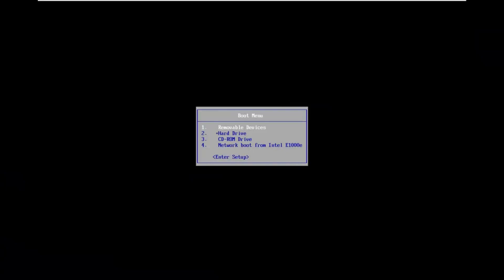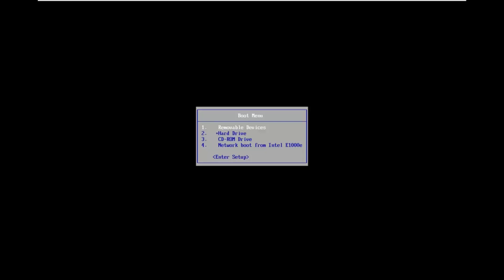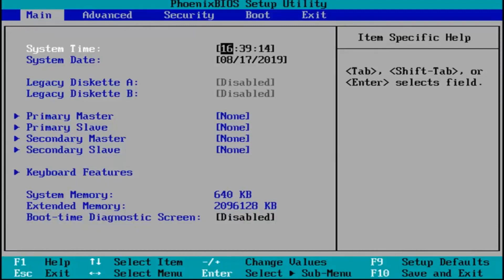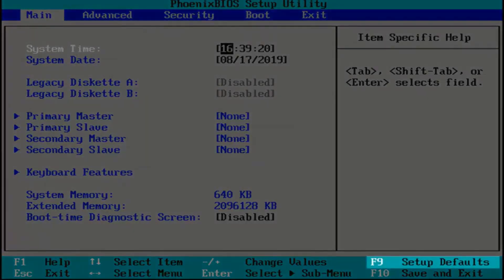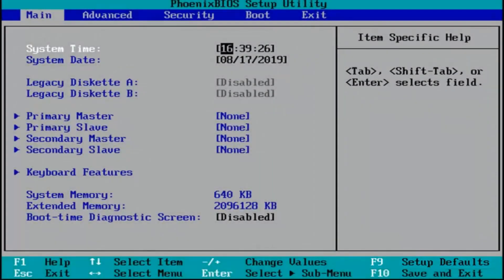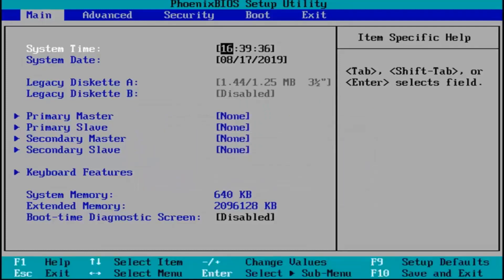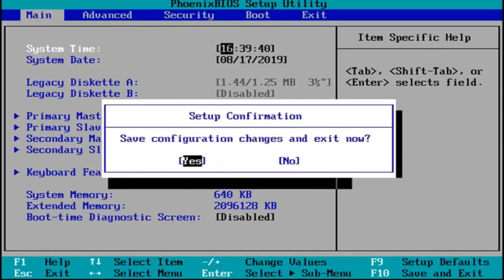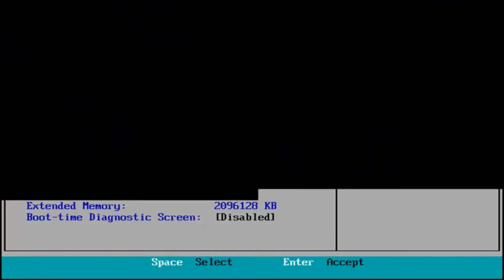Black Screen Error 0xc00000e9 on Windows 11 [SOLUTION]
In this guide, we will discuss why boot error 0xc00000e9 occurs, the reasons behind it, and how to solve it on Windows 11 or 11 PC. Hardware failure, corrupt or missing system files are a few reasons that may trigger this issue in the first place. In addition to this, damaged input/output ports, a faulty external device attached to your device may also prevent you from booting into your computer.

Issues addressed in this tutorial:
error 0xc00000e9 windows 11
error 0xc00000e9 laptop
error 0xc00000e9 windows 11 install
boot bcd error 0xc00000e9
windows installation error 0xc00000e9
windows error 0xc00000e9 fix
boot bcd error 0xc00000e9 windows 11
error code 0xc00000e9 file boot bcd
windows boot error 0xc00000e9
error code 0xc00000e9
error code 0xc00000e9 Lenovo laptop
error code 0xc00000e9 dell
windows 11 error 0xc00000e9 fix
error code 0xc00000e9 hp laptop
error code 0xc00000e9 laptop

Windows error code 0xc00000e9 is a common Windows Boot Manager error that indicates either a hardware failure or a corrupted system file encountered during the boot process. It appears shortly after the computer starts, but before the Windows login screen, as follows:

Since this is a boot-related issue, your device may fail to display the login screen. Whatever is causing this issue on your computer, you may solve it simply by applying the workarounds discussed in this tutorial.